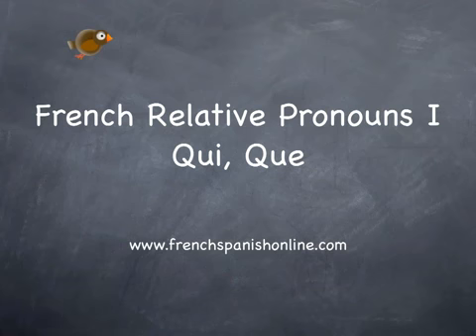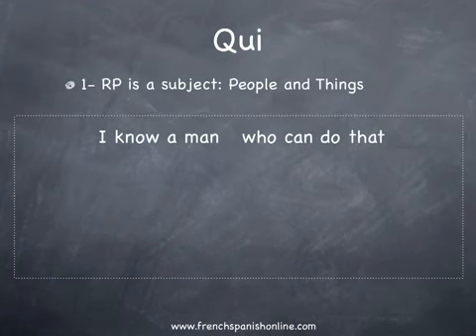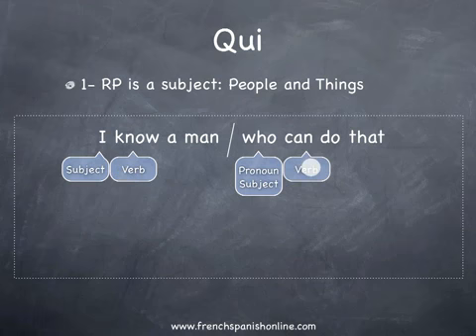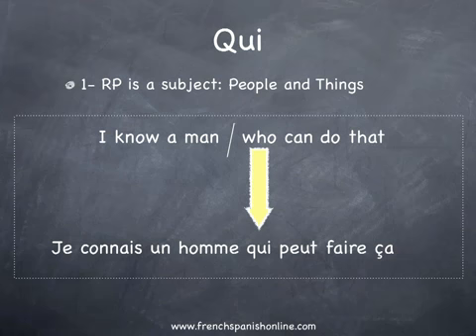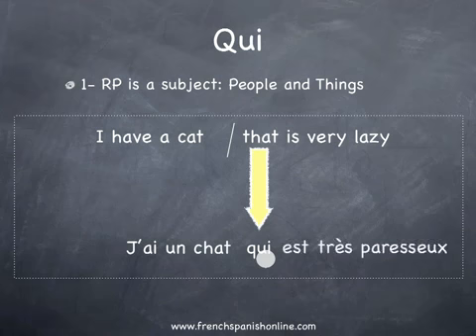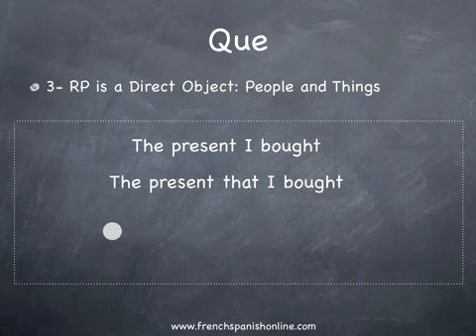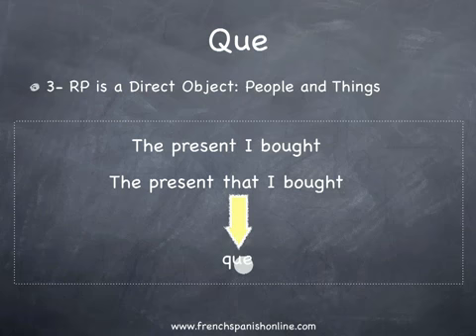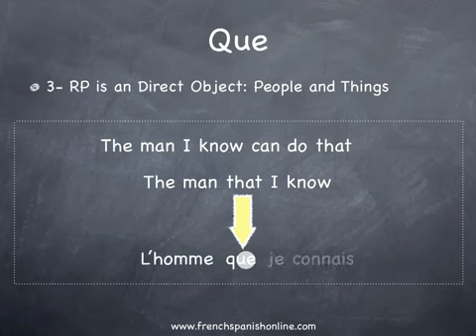French Relative Pronouns Qui, Que in French.mov